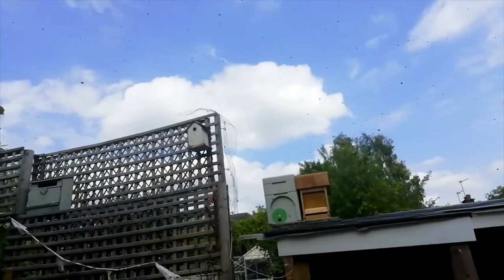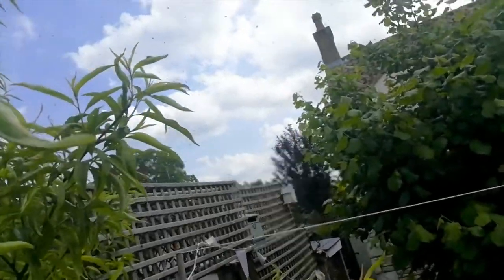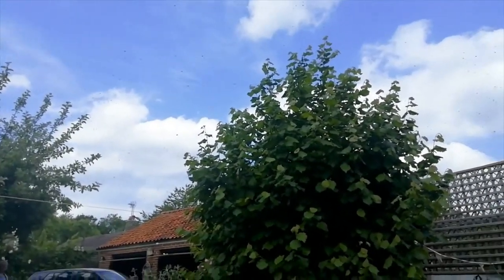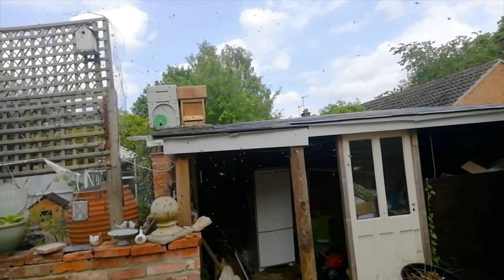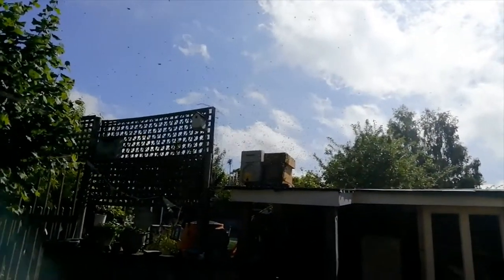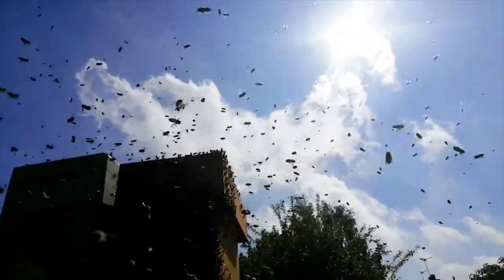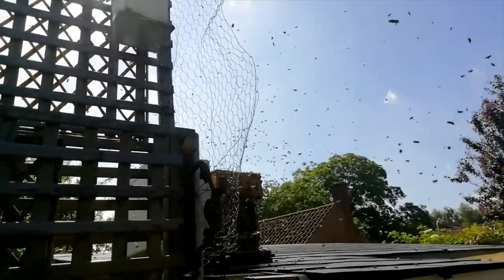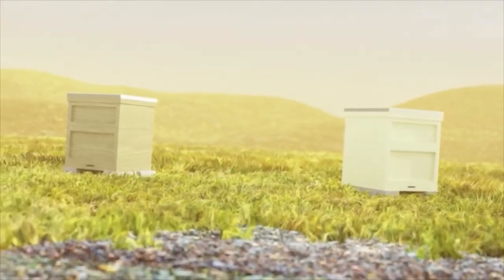Swarm Highlights 2020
2 Swarms arrived mid April and end of April 2020. The 1st swarm left, and a 2nd arrived a couple of weeks later.  It may have been the same swarm,  you never know.